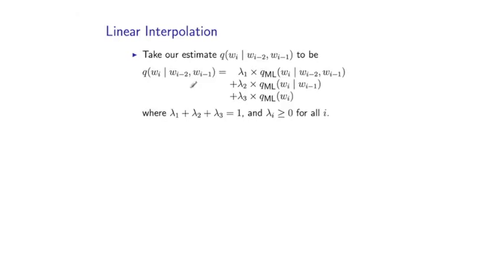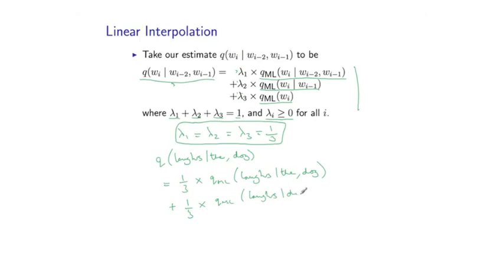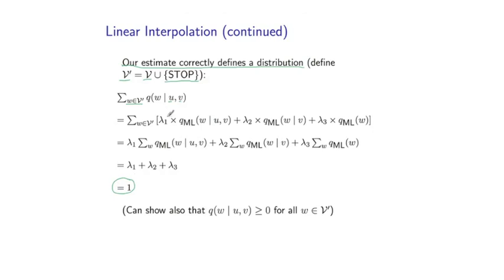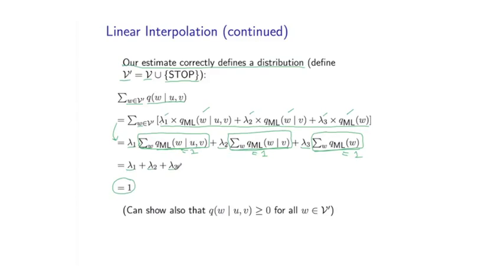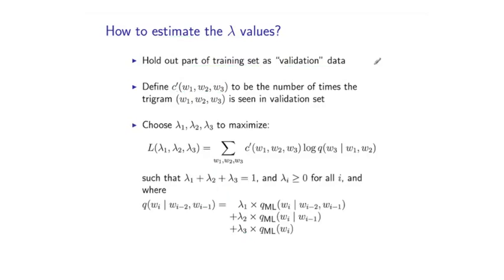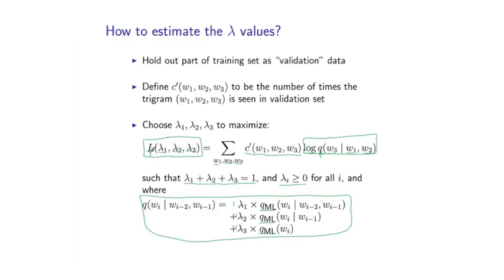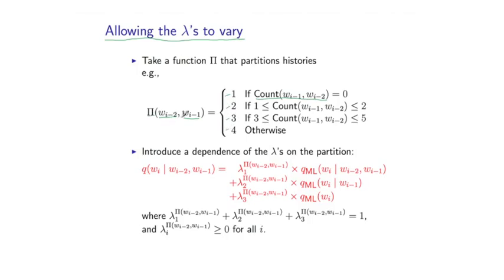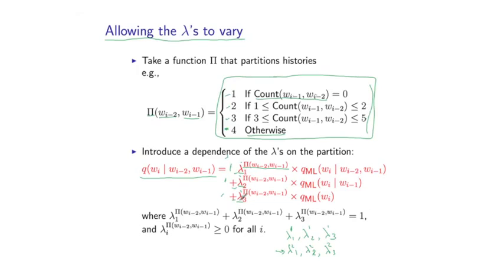4 2 Linear Interpolation Part 2 1135